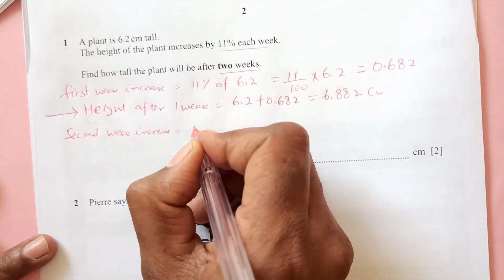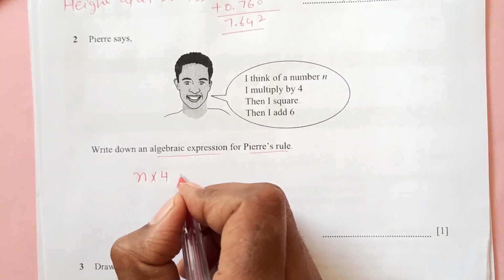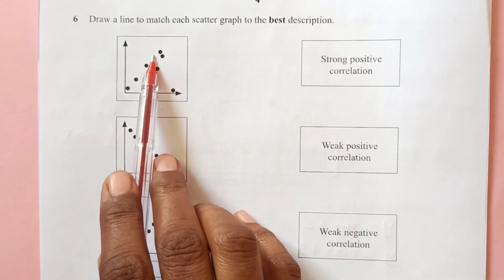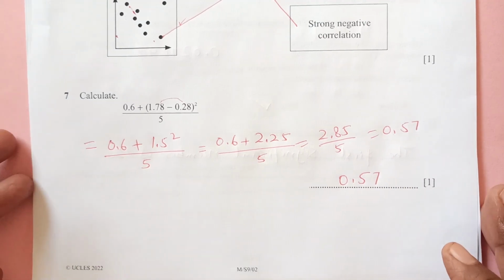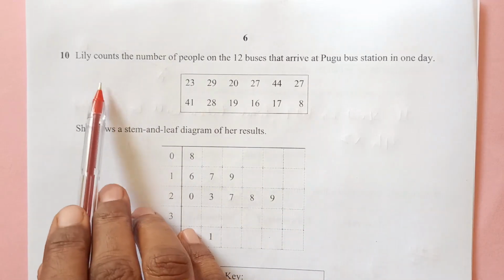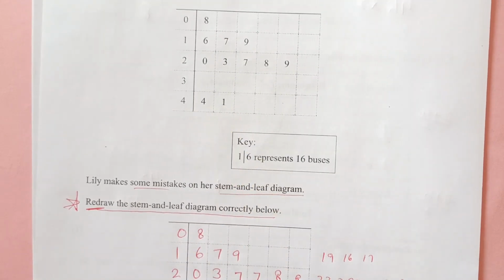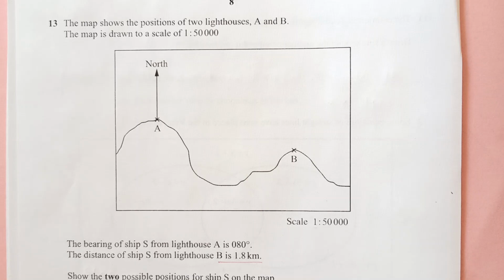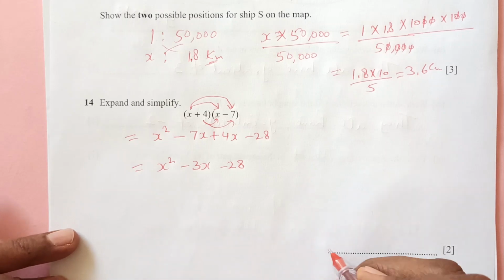Latest/NEW Syllabus-0862 Checkpoint Exam Series 2023/Year 9/Progression Test Maths Paper 2 -Part 1